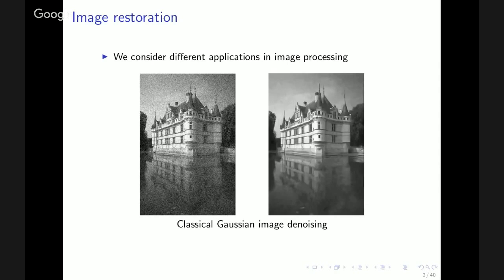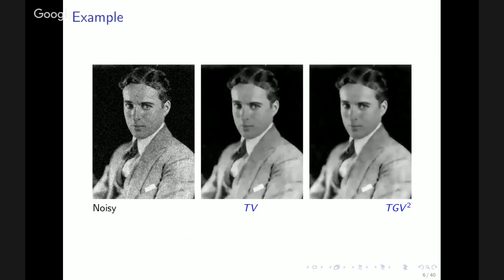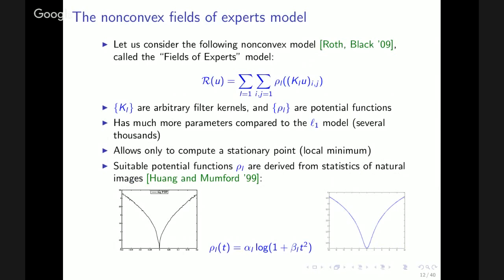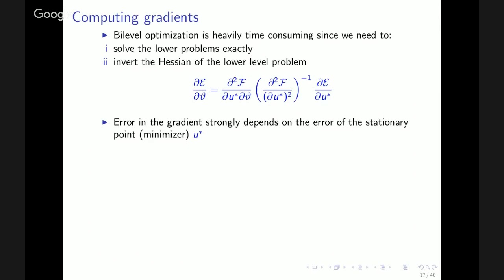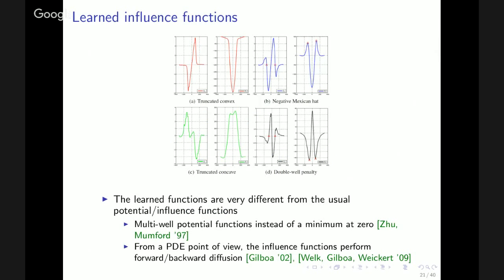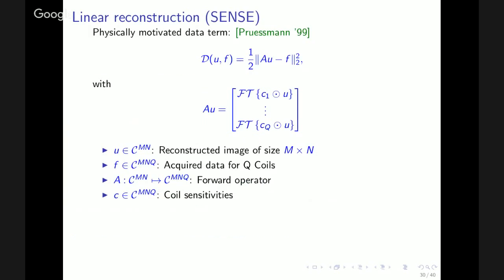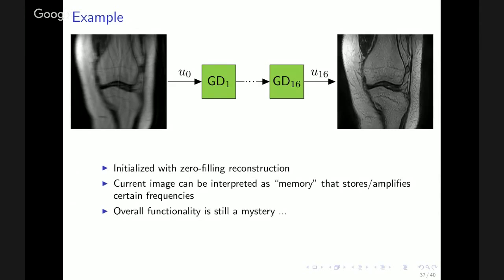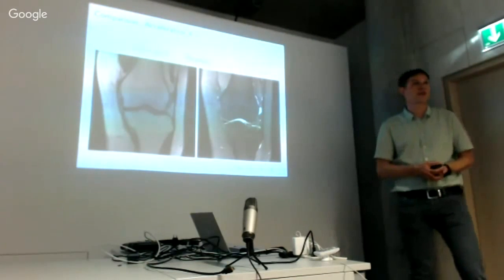ICG JKU Linz Lab Talk: "Learning better models for computer vision"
Until recently, computational imaging, learning was seldomly used in practical applications of machine vision. Recent progress in computing power as well as new algorithmic insights makes these techniques now feasible and exploitable. According to Bayes' theorem, the posterior distribution of a certain vision problem is proportional to the product of a prior distribution and a data likelihood distribution. The classical maximum a-posterior (MAP) estimate is given by the sample that maximizes the posterior probability, or equivalently minimizes the negative logarithm of the posterior probability. This leads to the minimization of a cost function that is given by the sum of a regularization term (prior) and a data fidelity term (data likelihood). Rather than using handcrafted models for these terms, we make use of machine learning techniques to learn "better" models. In a first application we show how to learn a powerful regularization term for high-quality image reconstruction from compressed sensing MRI. Our learned algorithm allows to speed-up the MRI acquisition time by a factor 4-6. In a second application, we show how to learn the data fidelity term for a stereo algorithm. Our learned stereo algorithm yields state-of-the-art results on a variety of depth estimation benchmarks while running in real-time.